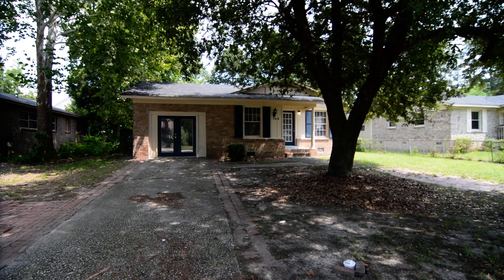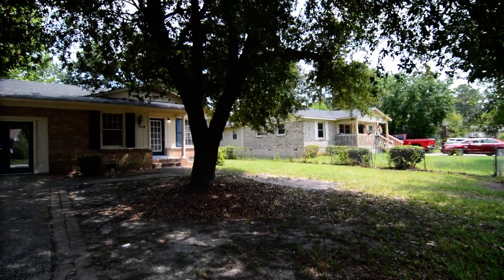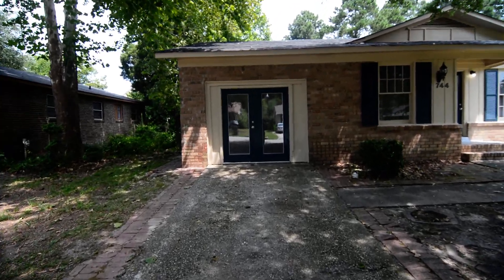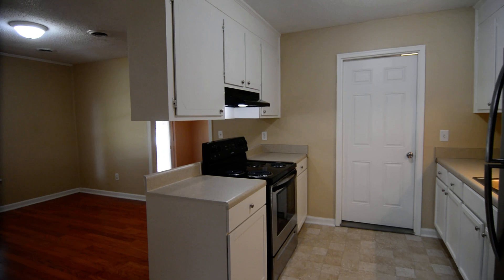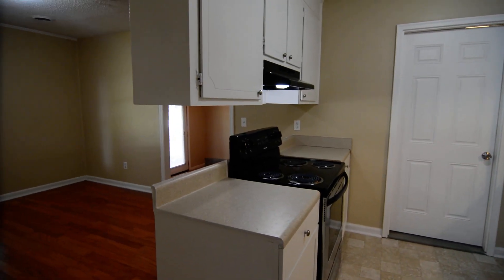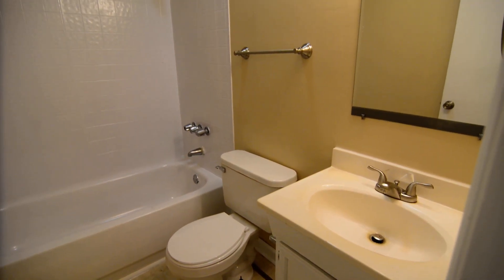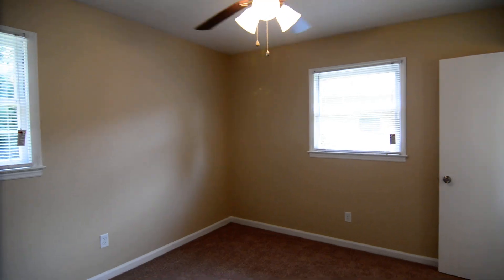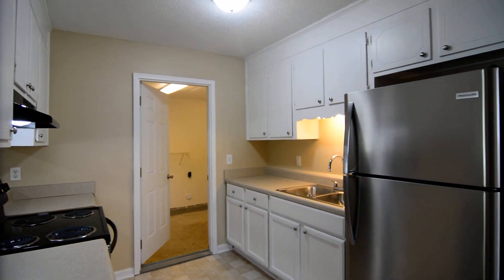744 Farrowood Dr, Columbia, SC 29223 For Rent Turner Properties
Adorable updated 4 bedroom, 1.5. bath brick home in Farrowood Estates in NE Columbia. Fenced backyard with storage shed. Living room off entry. Galley style kitchen has updated stainless steel refrigerator and electric stove. Dining room off kitchen with hardwood flooring. Sunken bonus room off dining has French doors to outside. Master bedroom with attached half bathroom. Three additional bedrooms and a full bathroom with tub/shower off the hallway. All bedrooms have ceiling fans. Large storage/utility room has washer/dryer connections. Easy access to Killian Rd, I-77, Sandhills shopping, and Ft. Jackson.